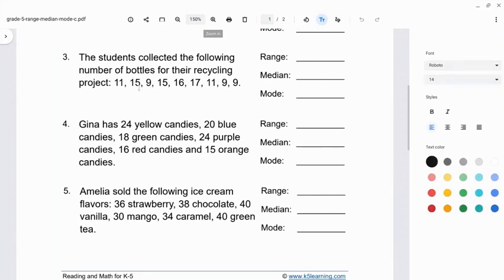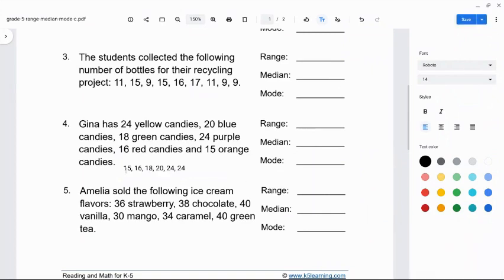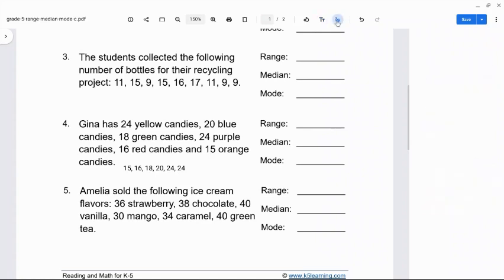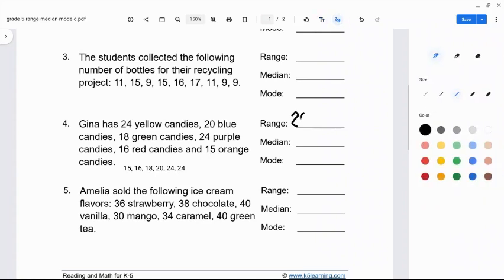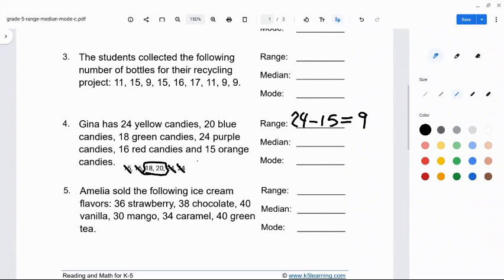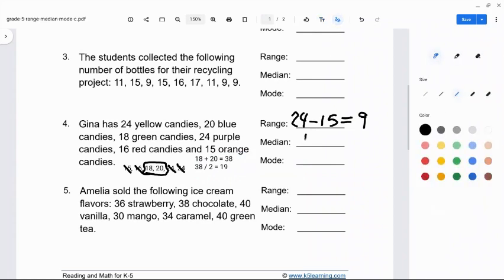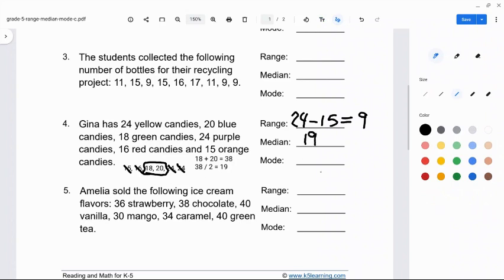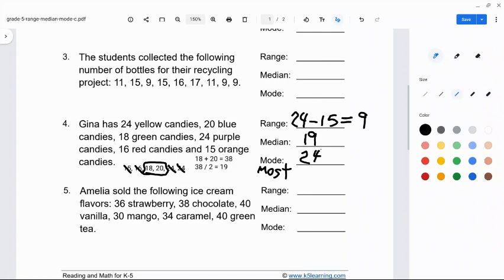Calculating the median (even number of data)